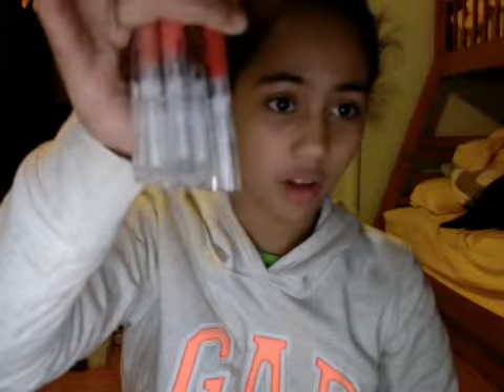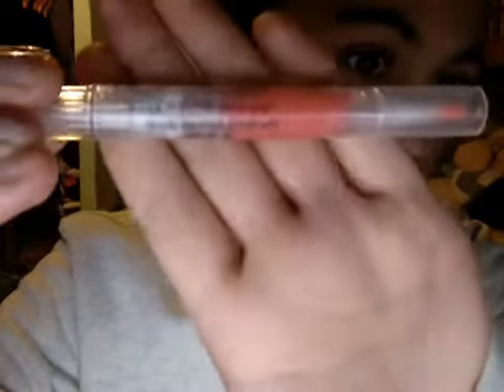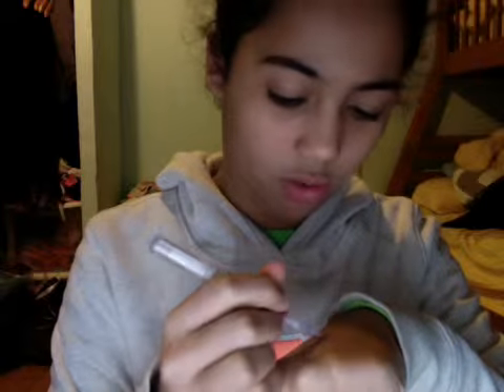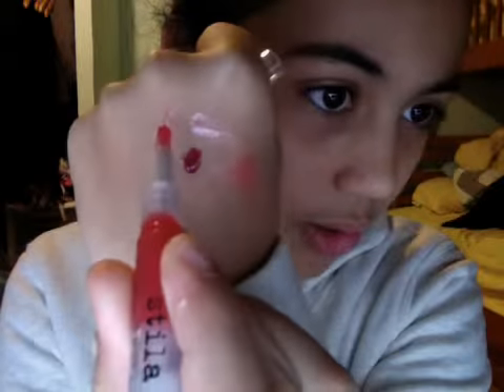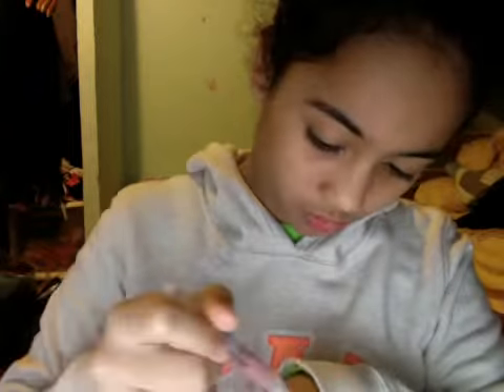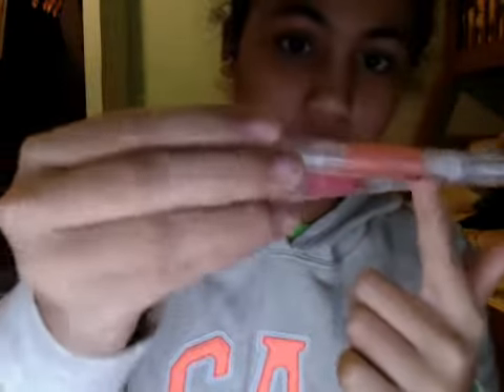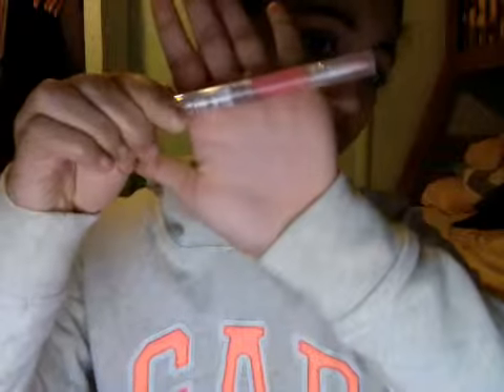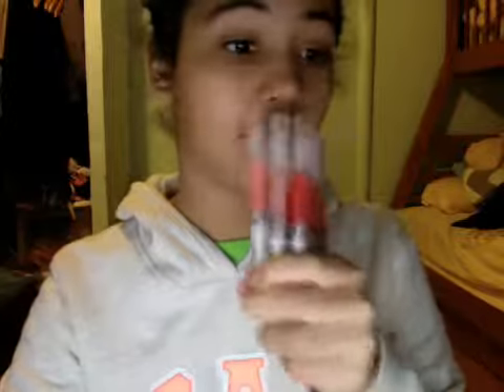stilla lip glaze collection